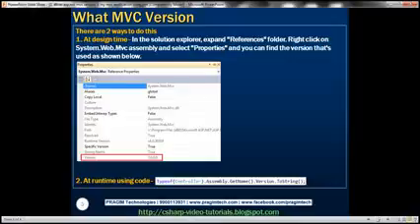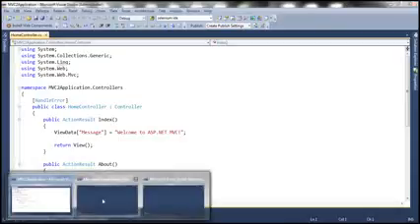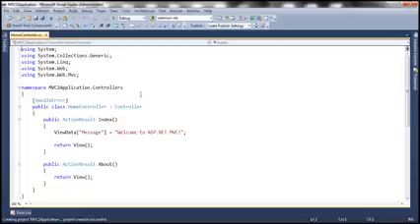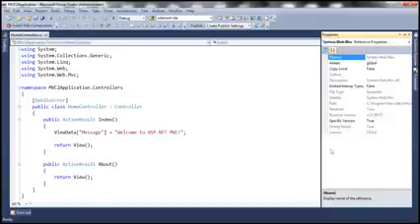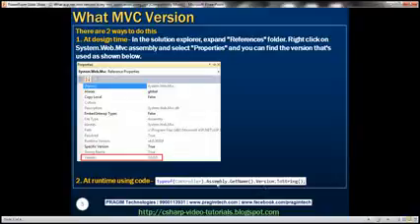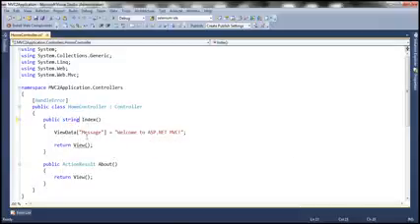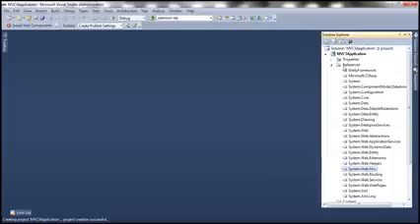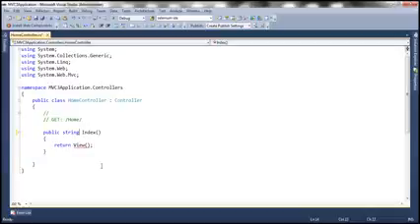2 What aspnet mvc version is my mvc application using Part 2